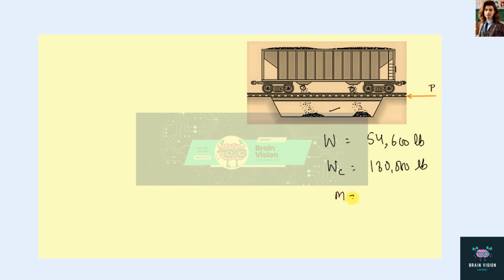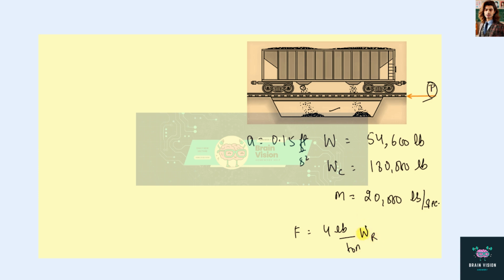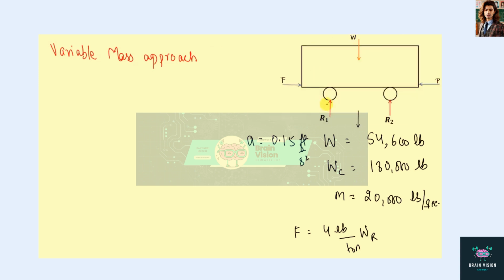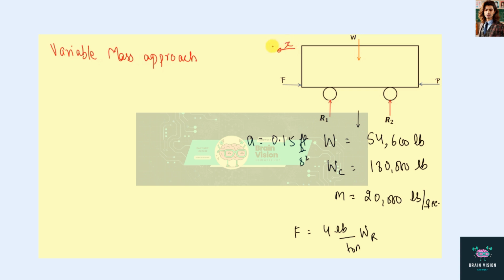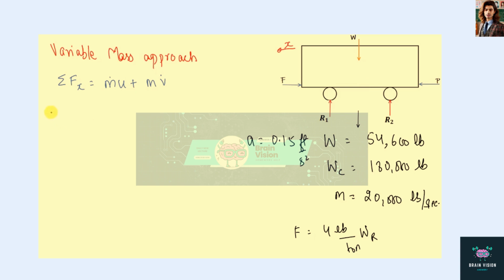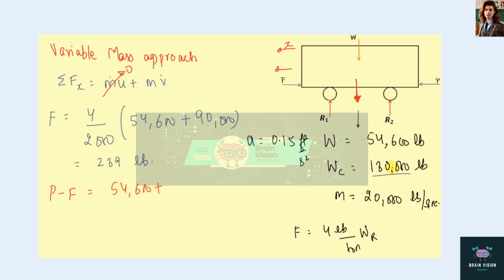A railroad coal car weighs 54,600 lb empty and carries a total load of 180,000 lb of coal. The bins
A railroad coal car weighs 54,600 lb empty and carries a total load of 180,000 lb of coal. The bins are equipped with bottom doors which permit discharging coal through an opening between the rails. If the car dumps coal at the rate of in a downward direction relative to the car, and if frictional resistance to motion is 4 lb per ton of total remaining weight, determine the coupler force required to give the car an acceleration of in the direction of at the instant when half the coal has been dumped.